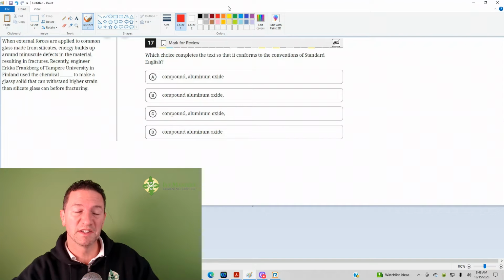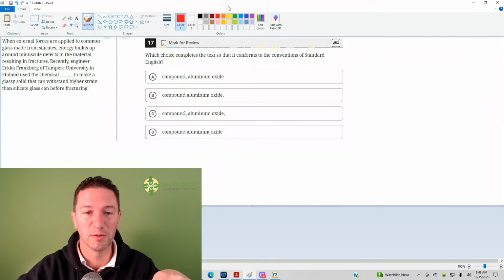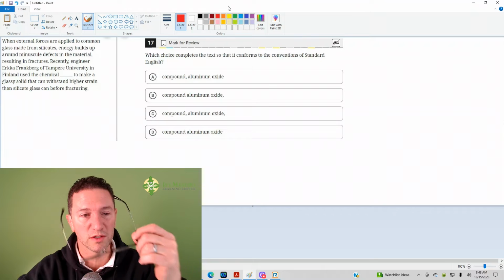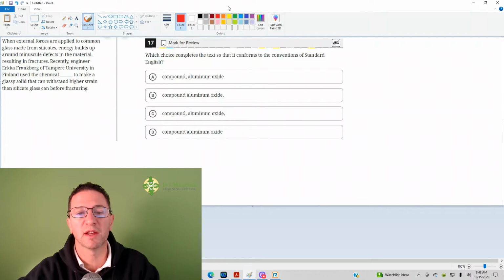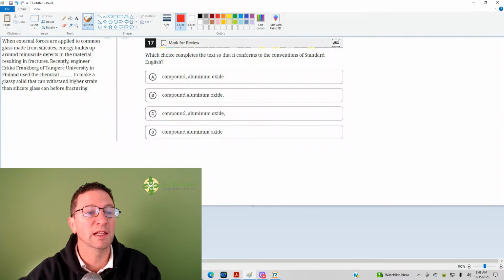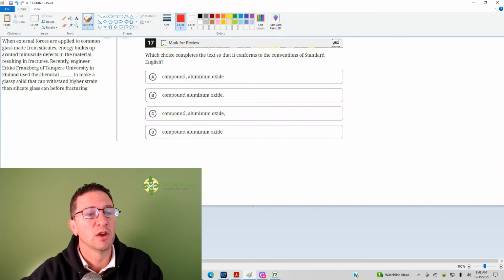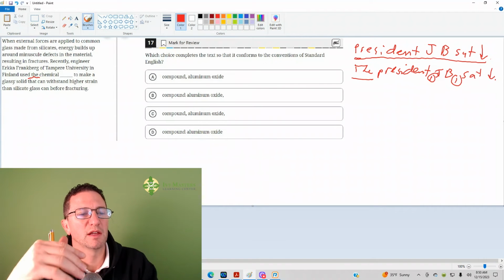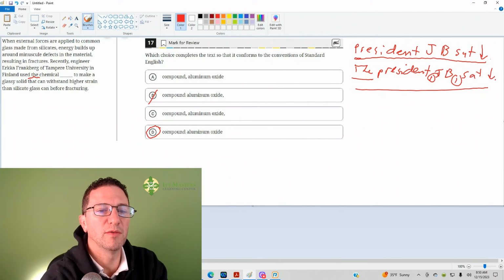Digital SAT practice test 1 module 2 number 17 harder set reading and writing || Ivy Masters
How to keep your glass from shattering

when to use, and when not to use, commas, Blue book app, digital SAT, Bluebook app, New SAT

When external forces are applied to common glass made from silicates, energy builds up around minuscule defects in the material, resulting in fractures.  Recently, engineer Erkka Frankberg or Tampere University in Finland used the chemical  _________________ to make a glassy solid that can withstand higher strain than silicate glass can before fracturing.

(A) compound, aluminum oxide
(B) compound aluminum oxide,
(D) compound aluminum oxide